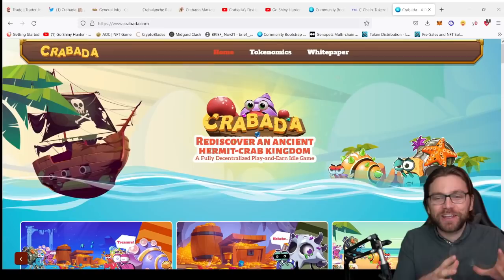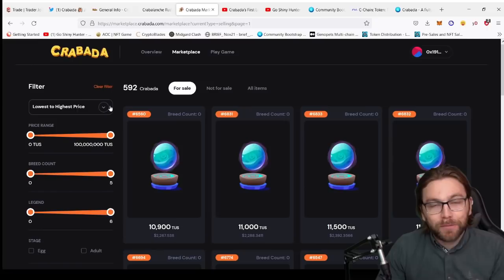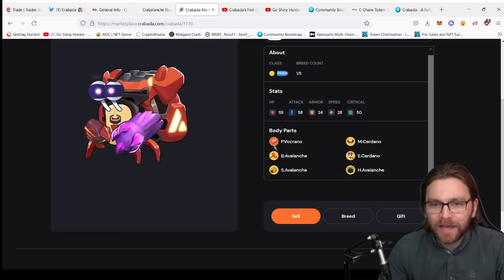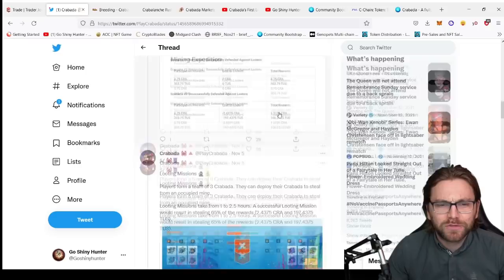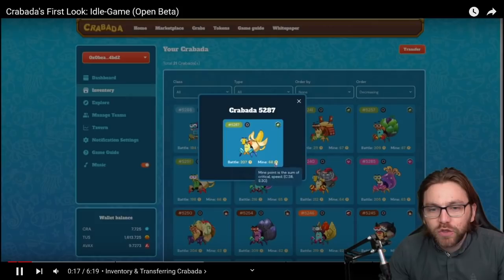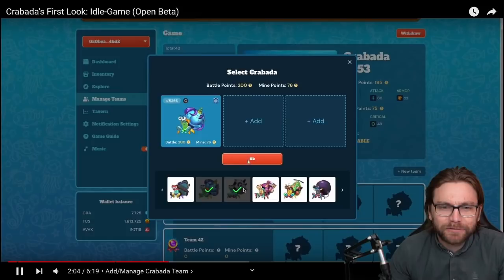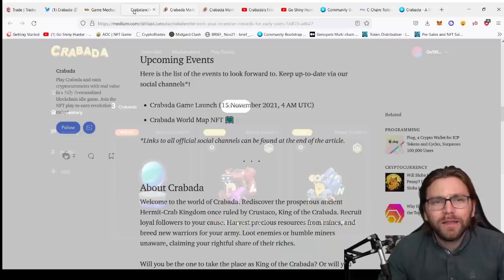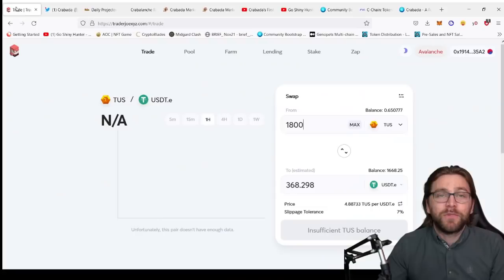HOW I MADE 17K IN 1 DAY FROM THE CRABADA TOKEN!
THIS IS WHY IT'S SO IMPORTANT TO TRY AND GET IN ON WHITELIST COMPETITIONS! ALL IT TAKES IS ONE! CRABADA HAS IT'S PUBLIC LAUNCH TOMORROW (15TH 4AM UTC) AND AFTER AN INCREDIBLY SUCCESSFUL TOKEN DISTRIBUTION WITH MARKETPLACE LAUNCH AND BREEDING WORKING GREAT I THINK IT WILL BE ANOTHER SUCCESS!